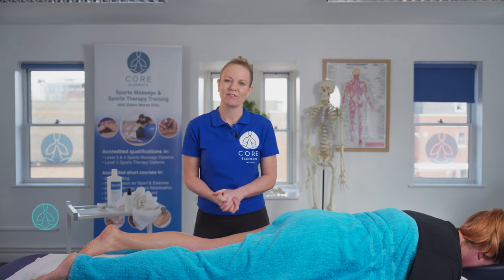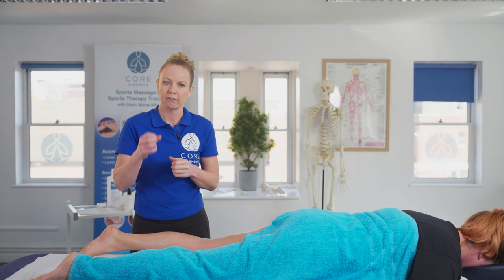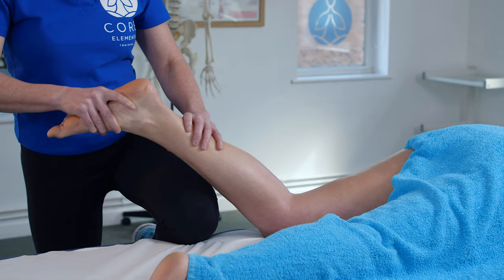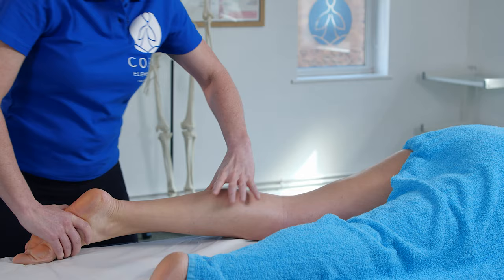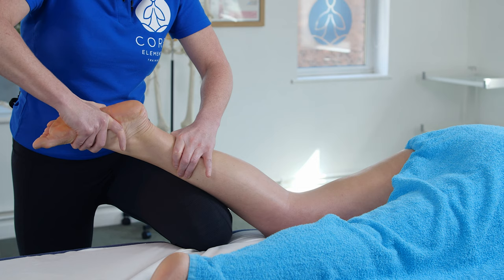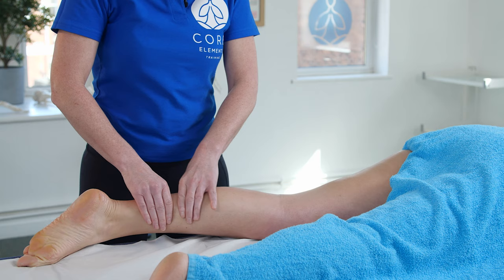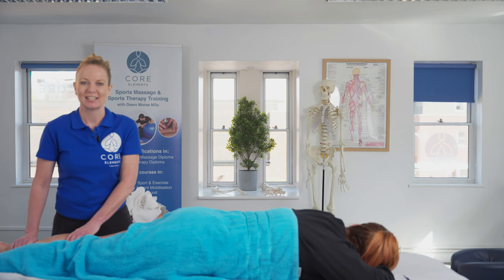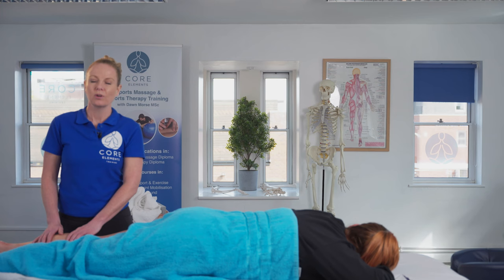Soft Tissue Release to the calf - Sports Massage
Dawn Morse of Core Elements Training demonstrates Soft Tissue Release (STR), Sports Massage technique to the gastrocnemius and soleus (calf) region.

STR is an excellent technique for reducing muscular tension and restoring range of motion and tissue health following warm up massage techniques, such as effleurage and petrissage.

This is an example of the techniques covered in Core Elements accredited, Level 4 Sports Massage Diploma, which is available as a face to face, and bended learning course, at our training centre in Swindon, Wiltshire (UK).

Core Elements Training delivers a range of accredited Sports Massage and Sports Therapy based qualifications and short courses.

To find out about Level 3, Level 4 and Level 5 accredited Sports Massage and Clinical Therapy qualifications and CPD short courses in modalities such as Manual​​ Therapy​​ and Joint​​ Mobilisations, Dry Needling, Dry​​ Cupping​​ Therapy​​ and Kinesiology​​ Taping​​ please visit